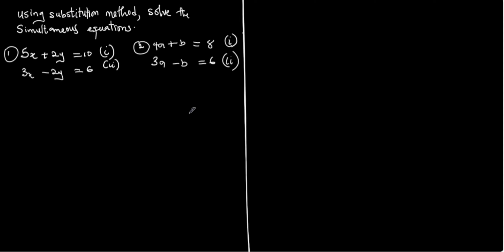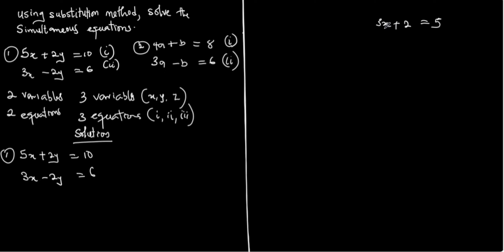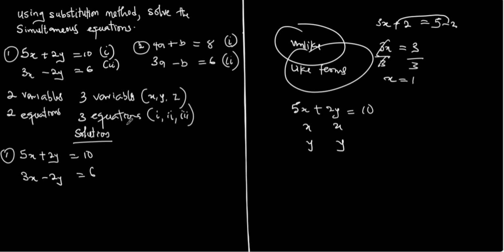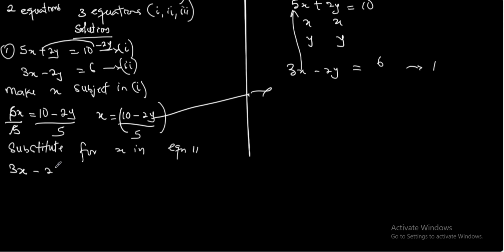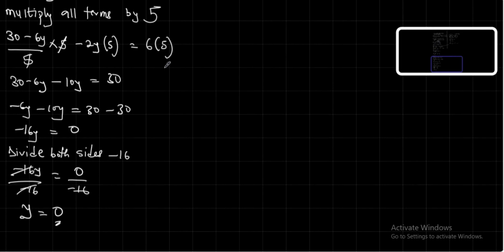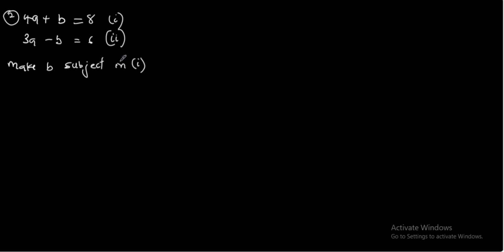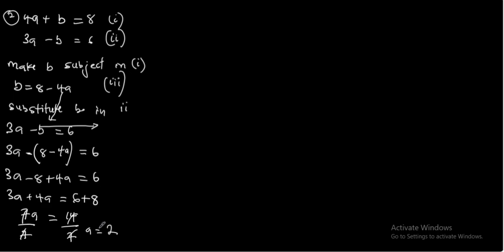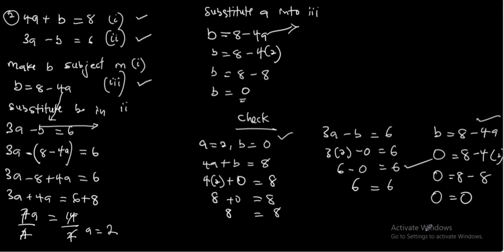No More Confusion! Simultaneous Equations Solved Using Substitution Method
Still struggling with simultaneous equations? 🤔
In this video, I’ll show you the easiest way to solve simultaneous equations using the substitution method — step by step, with clear explanations and examples you can’t forget!

You’ll learn:
✅ What the substitution method means
✅ How to isolate one variable correctly
✅ How to substitute and solve systematically

Perfect for JSS 3 – SSS 2 students, and great for WAEC, NECO, and JAMB preparation.

🎯 Taught by: Goddan School of Mathematics
Making Mathematics simple, practical, and fun for every learner!